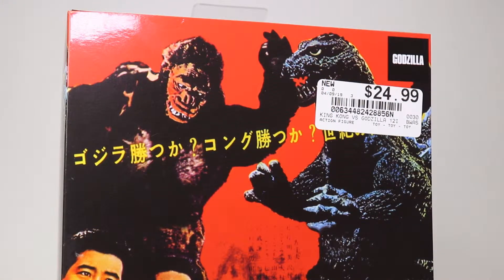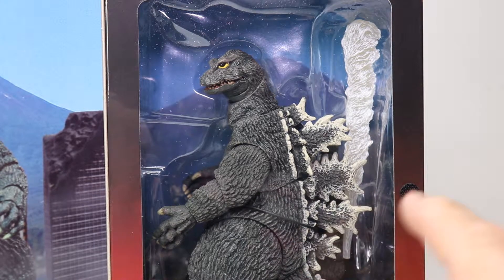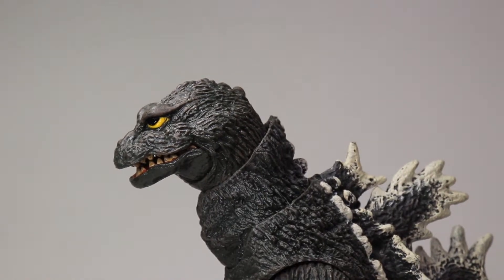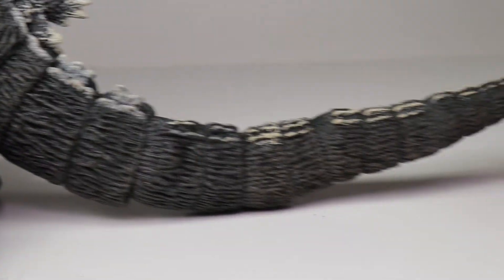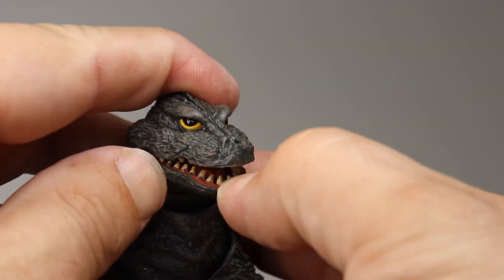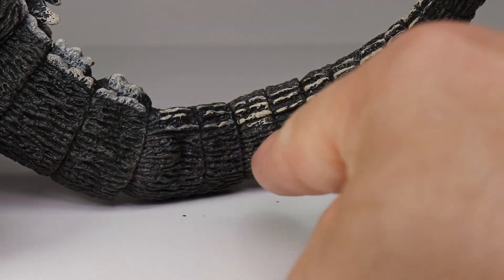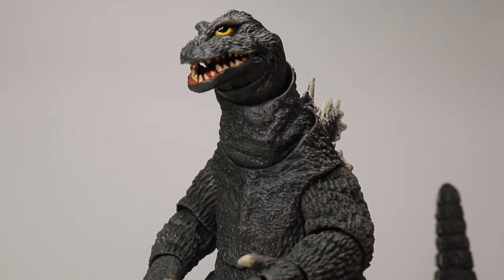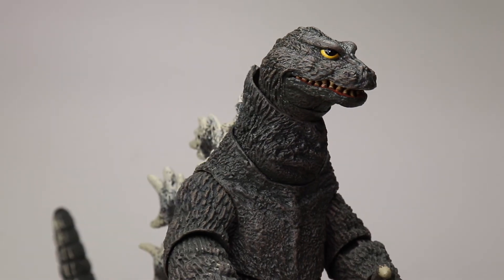IT FIGURES | NECA | GODZILLA | ACTION FIGURE REVIEW